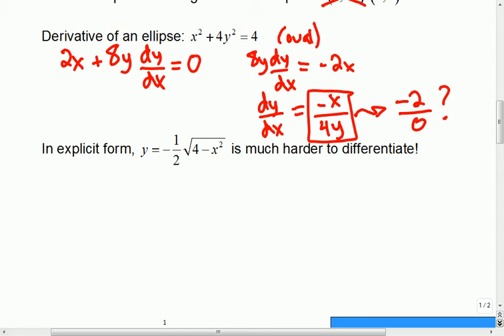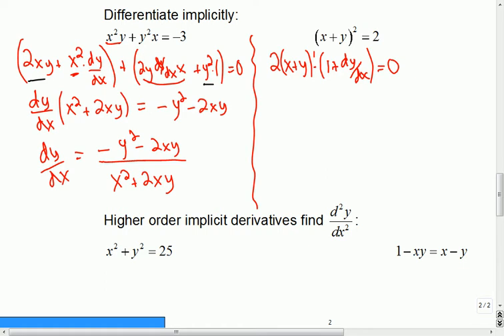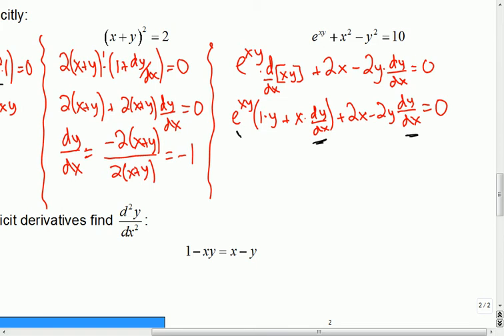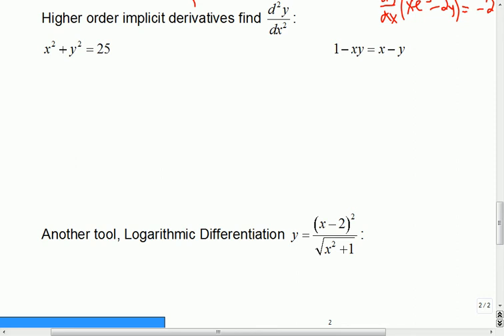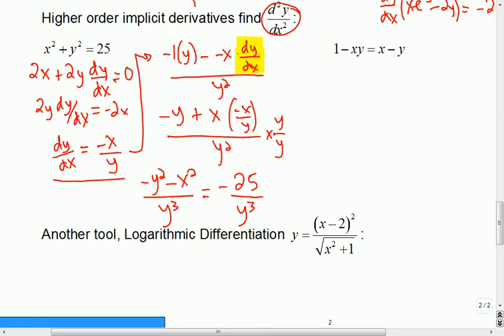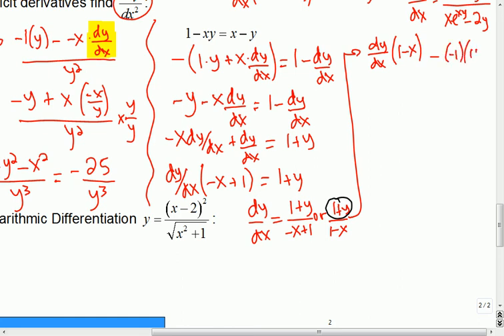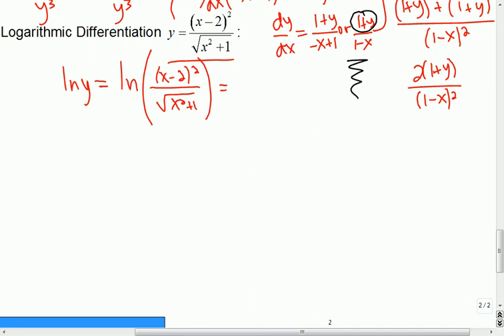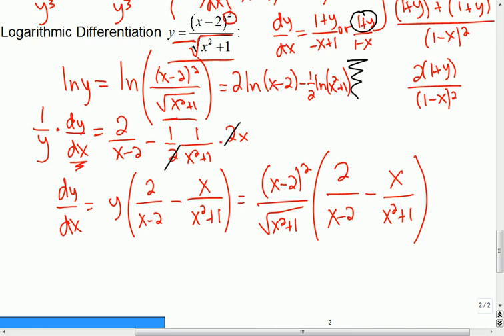Mr Joyce - AP Calculus Implicit Differentation II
In this lesson we look at the technique of finding a derivative implicitly